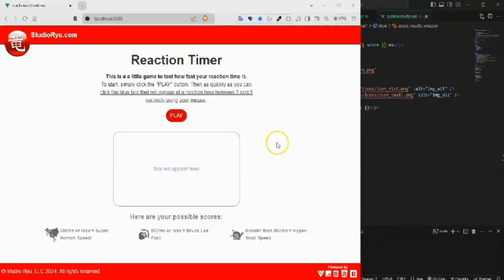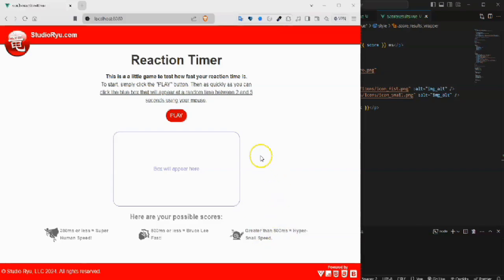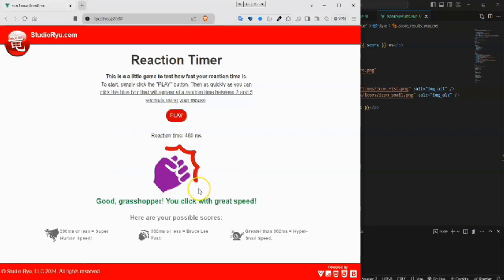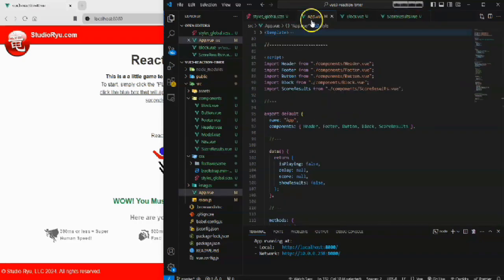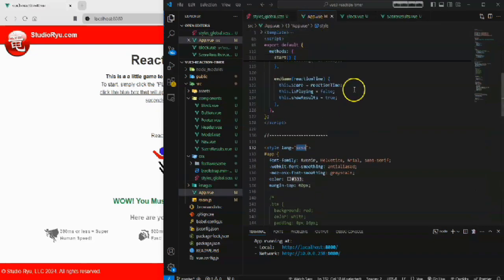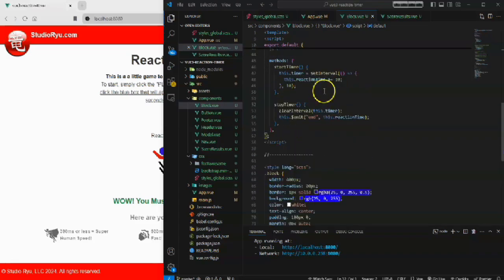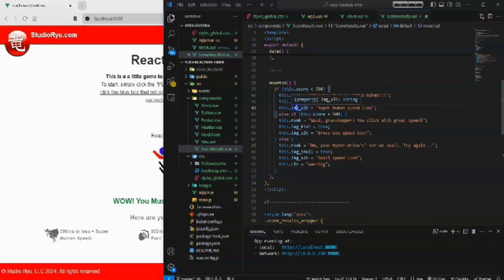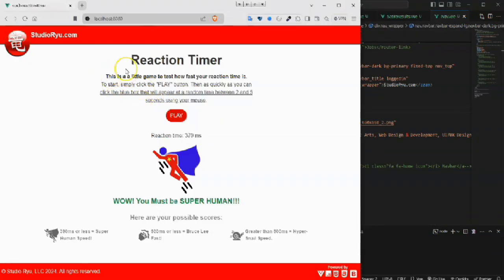Vue3 Reaction Time Game App (A Case Study)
Here I am exploring the use of Vue3's Composition API and Properties (Props) implementation via working on a click reaction time Single Page Application (SPA). I have a strong motion-graphics and animation background so I hope to improve this little app with some animations with the icons.